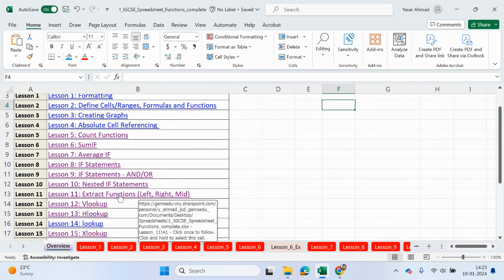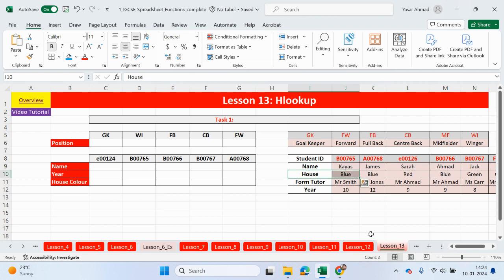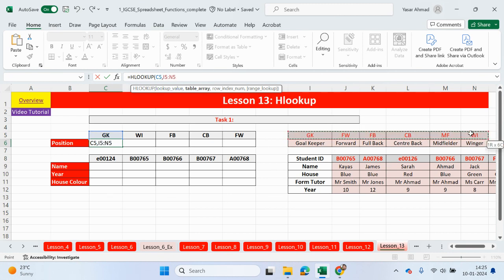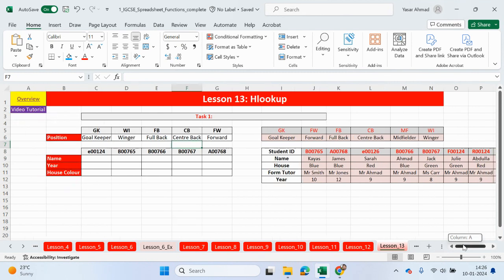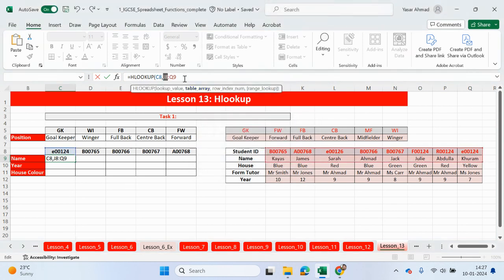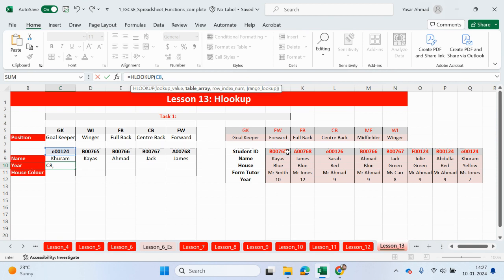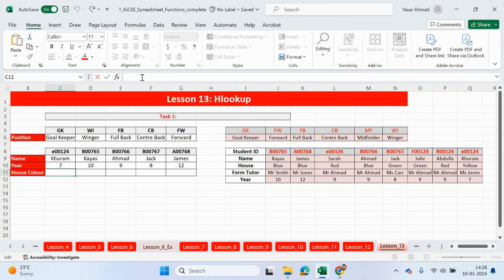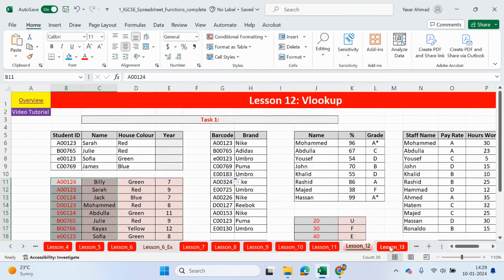ICT IGCSE - Spreadsheets - 13 Hlookup - Yasar Ahmad